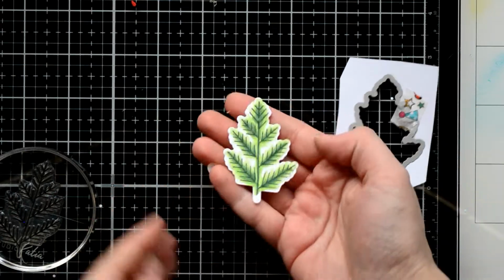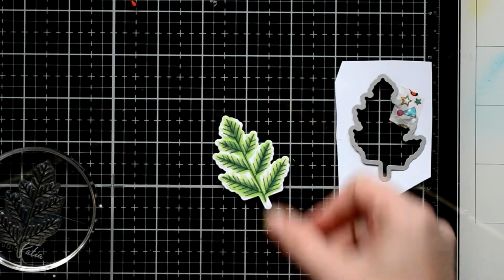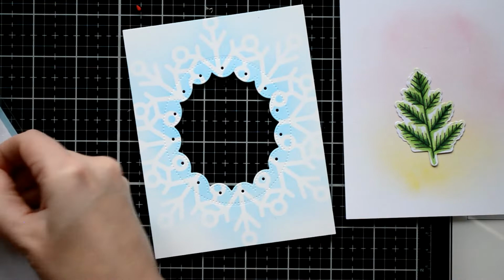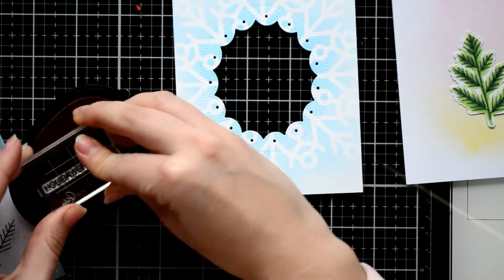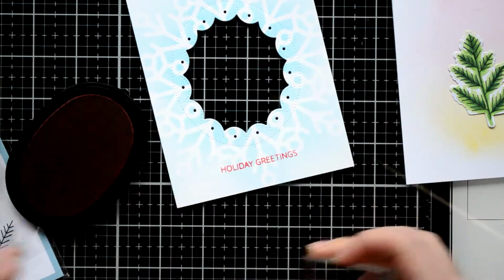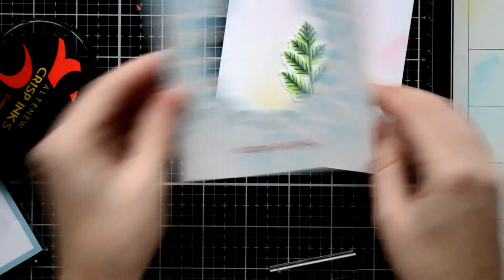Stencil technique for Christmas card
——— S U P P L I E S ———
• HAPPY SNOWMEN – Studio Katia